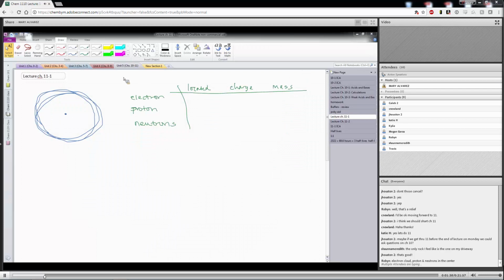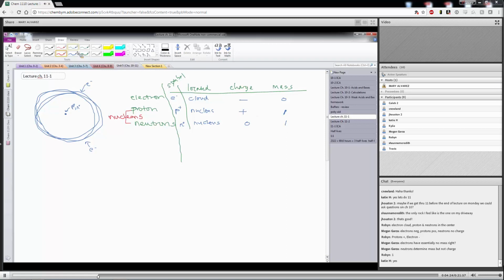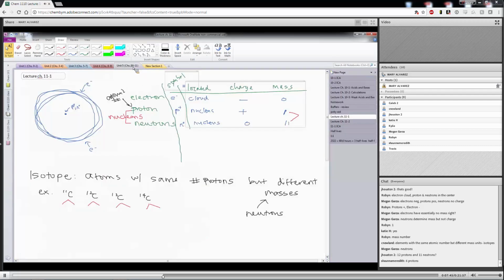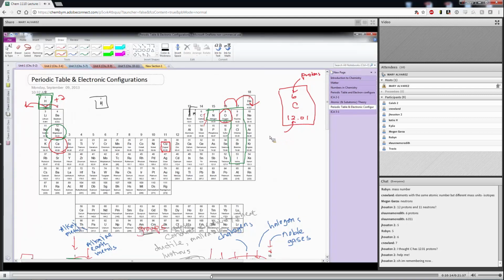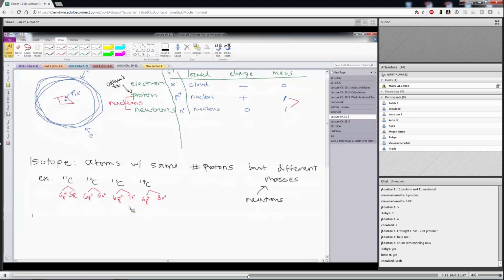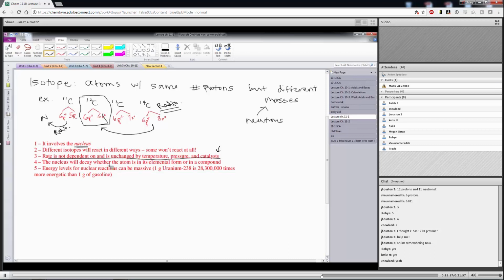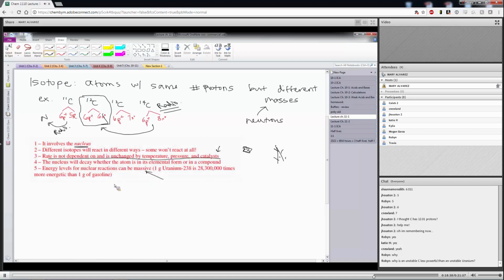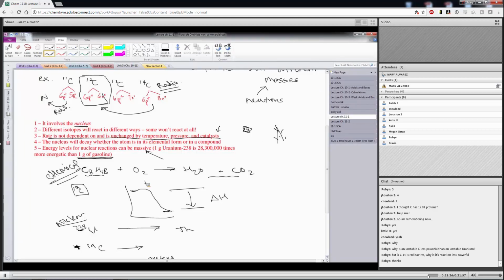Intro to Nuclear Chemistry 1